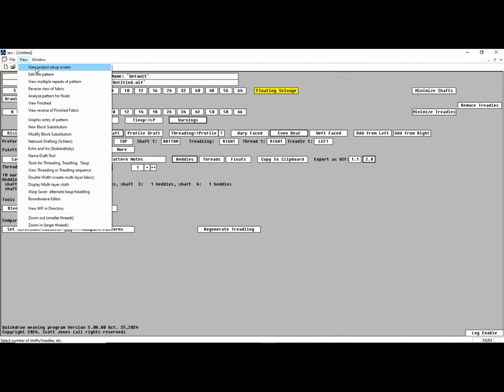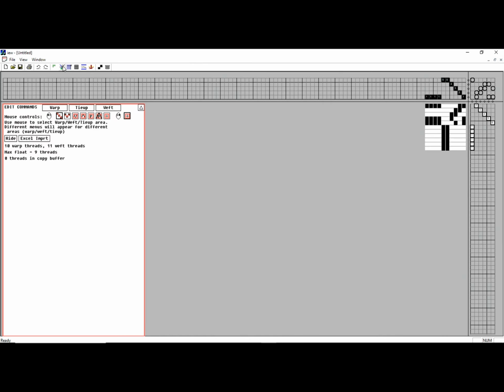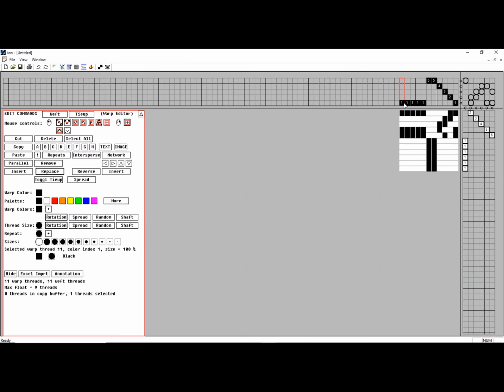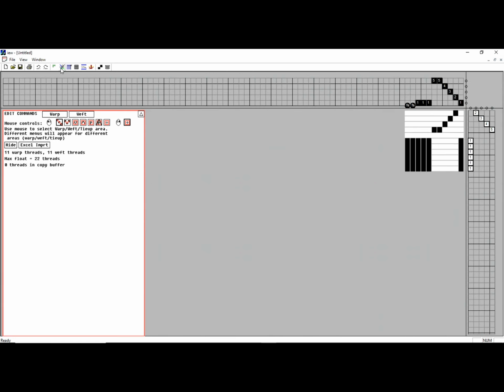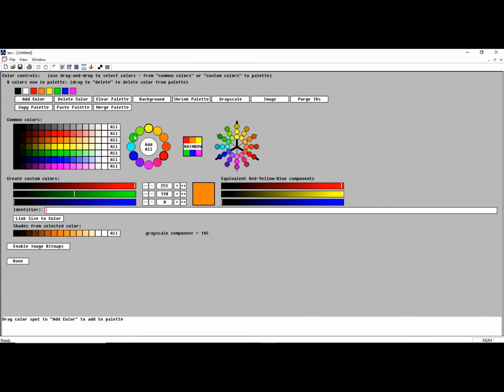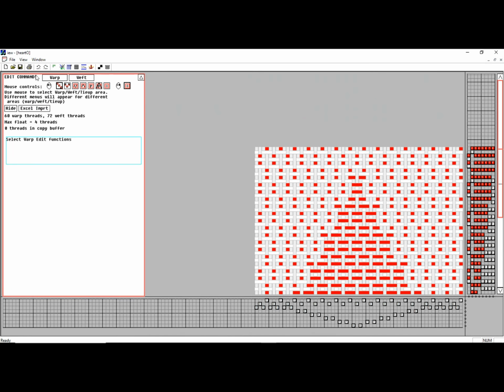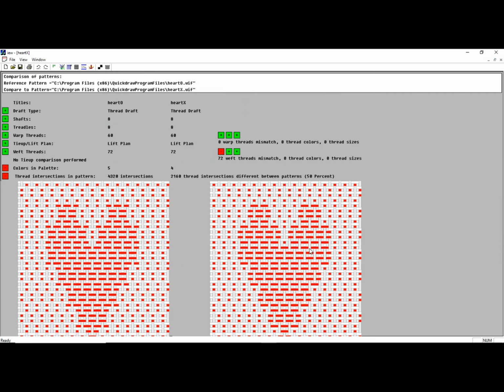QuickdrawWeaving 3.2 Project Setup Screen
Walks through the various functions of the project setup screen, including selecting number of harnesses/treadles, color palette, and special tools